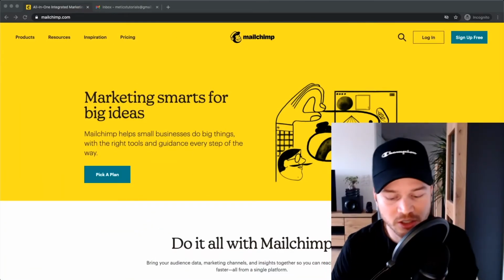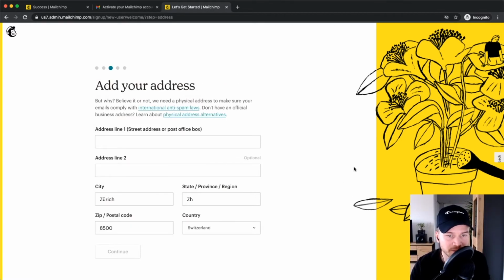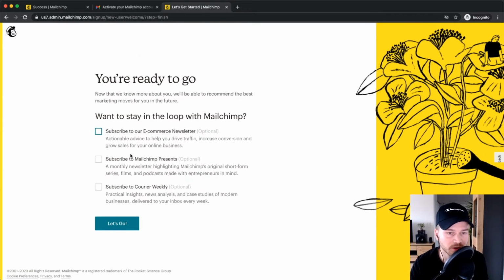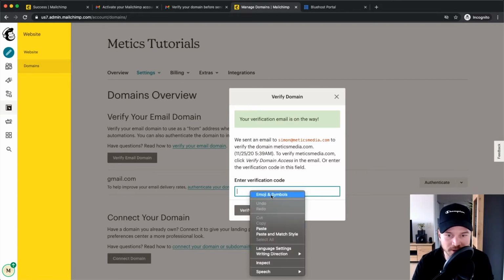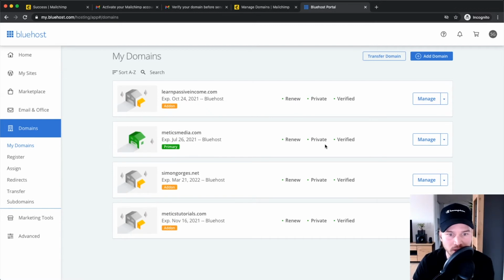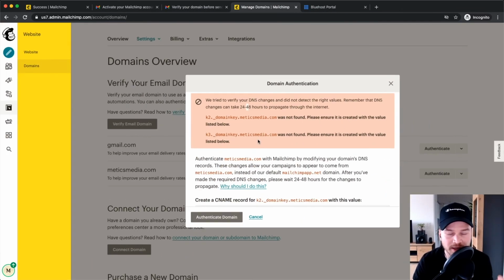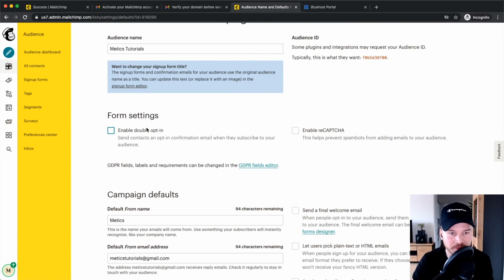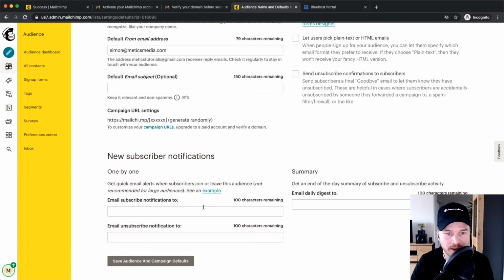How to Create a Mailchimp Account 2024 (First Steps)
In this mailchimp tutorial I will show you step-by-step how to create a mailchimp account and go through the first steps of setting it up!